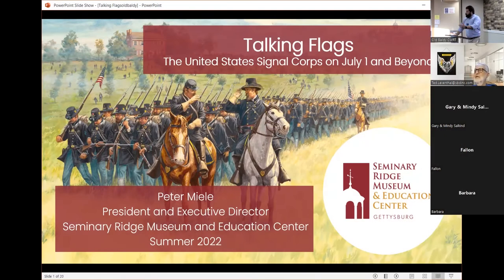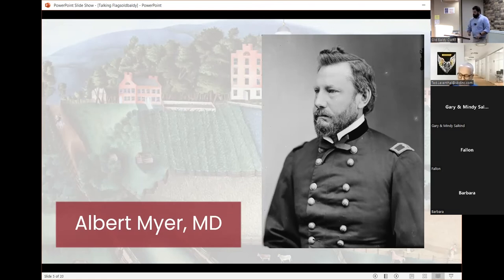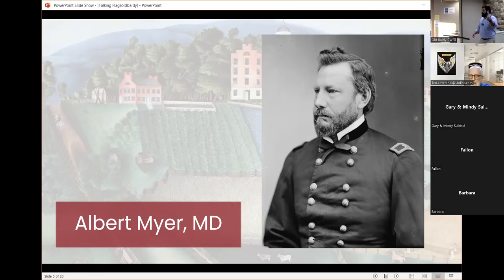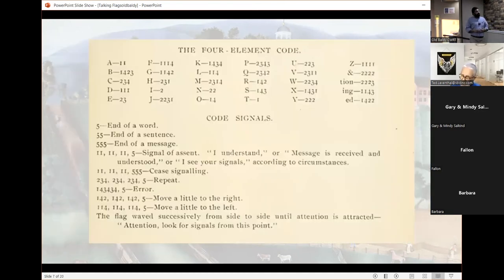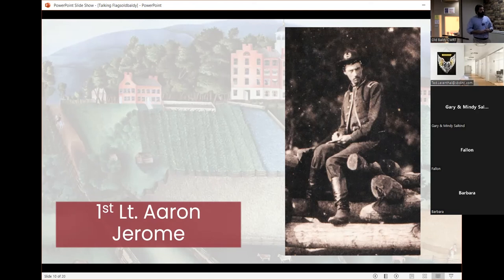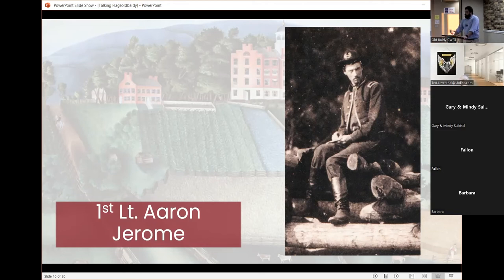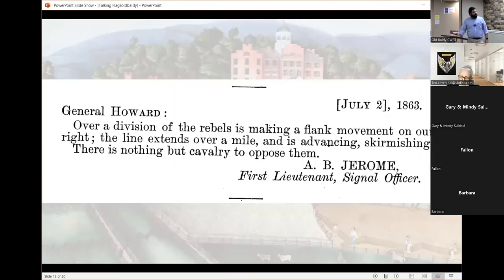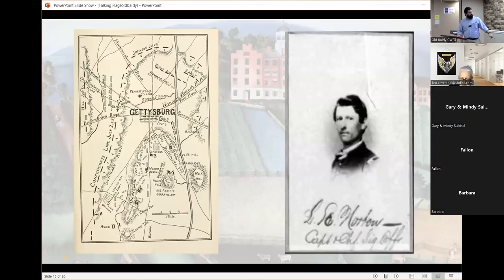Peter Miele on "Talking Flags: The United States Signal Corps on July 1 and Beyond"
The Old Baldy Civil War Roundtable
Presents

Recorded July 14, 2022
Video Editor: TJ Schreiber